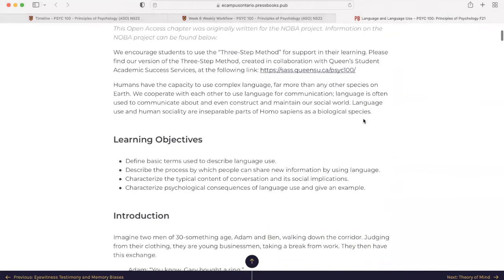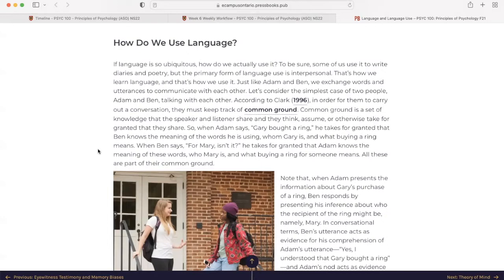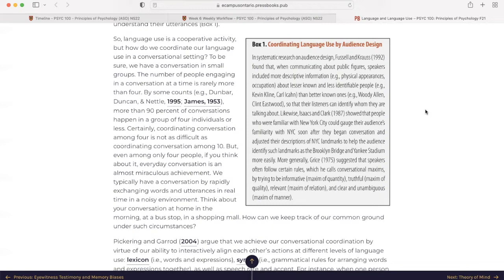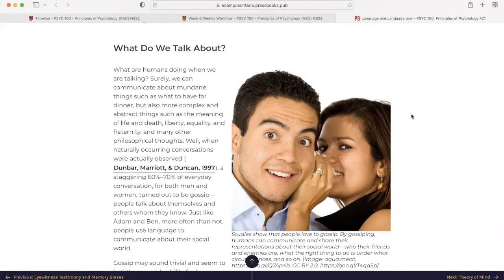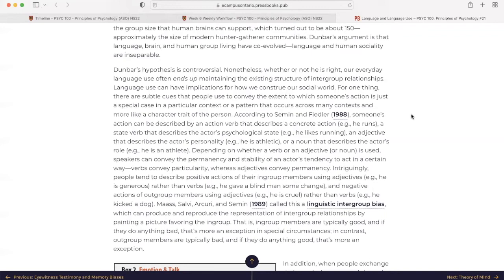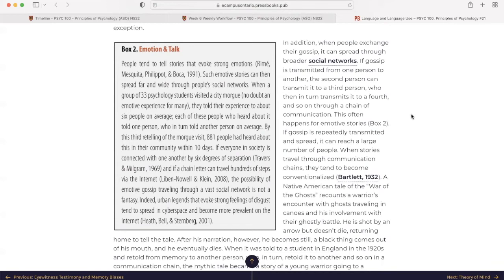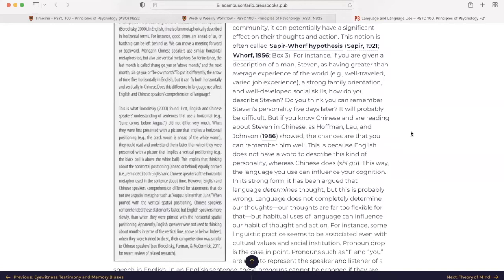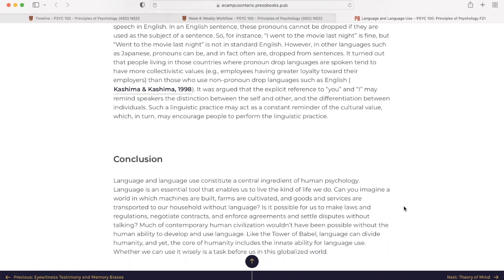Something to Talk About - Language | Psych-100 | Chapter 34 | Flourish with Diane Planidin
Language and language use constitute a central ingredient of human psychology. Language is an essential tool that enables us to live the kind of life we do. Can you imagine a world in which machines are built, farms are cultivated, and goods and services are transported to our household without language? Is it possible for us to make laws and regulations, negotiate contracts, and enforce agreements and settle disputes without talking?

Much of contemporary human civilization wouldn’t have been possible without the human ability to develop and use language. Like the Tower of Babel, language can divide humanity, and yet, the core of humanity includes the innate ability for language use. Whether we can use it wisely is a task before us in this globalized world.

Live an Inspired Life!

Note: I am a student and not a teacher - I am sharing my learning journey with you!